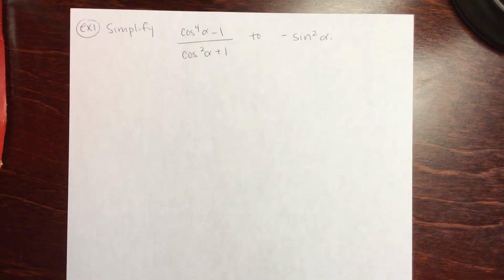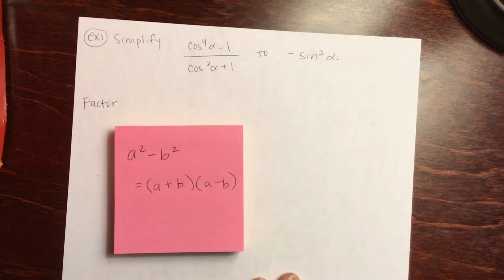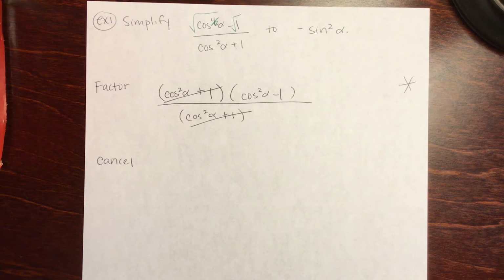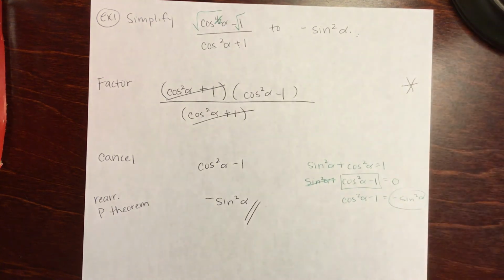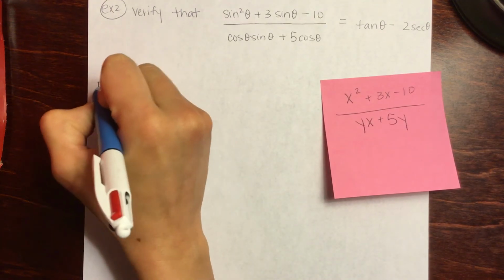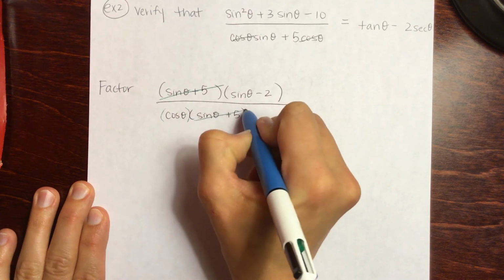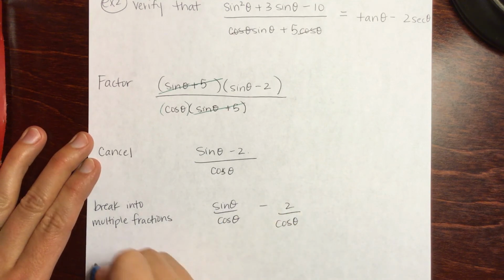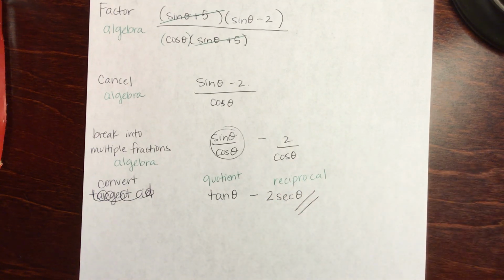Proofs 5 Fractions